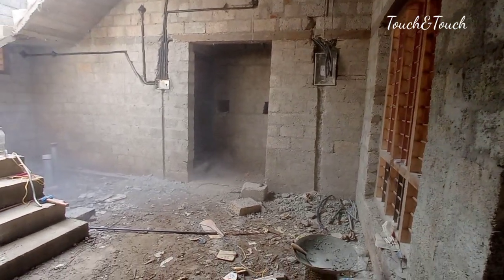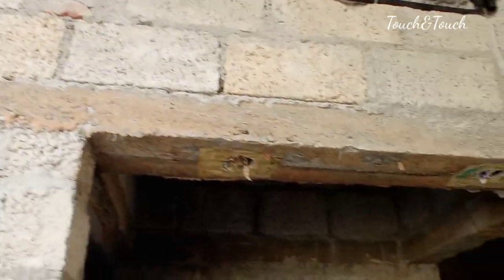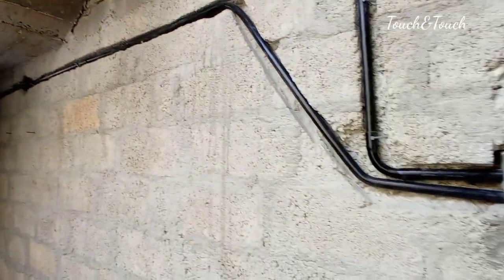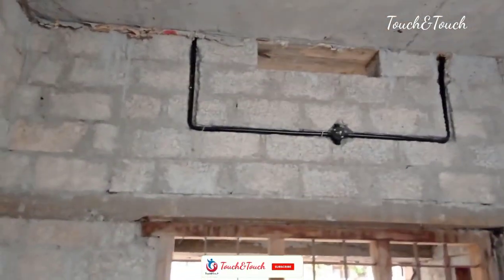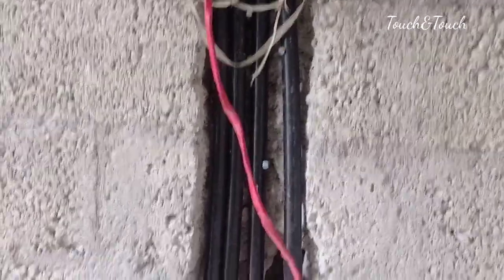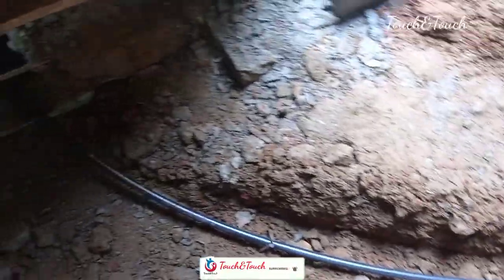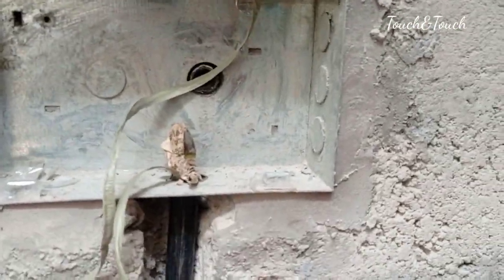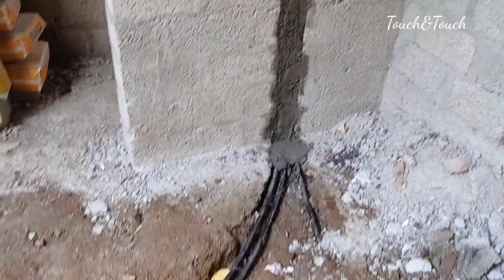Dining Hall DB, Inverter, switch board, Light point ഇതിന്റെ PIPPING എങ്ങനെ ചെയ്യാം | Touch&Touch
20mm pipe bending
electrical wiring
house wiring method
underground wiring
under ground wiring pipe setting